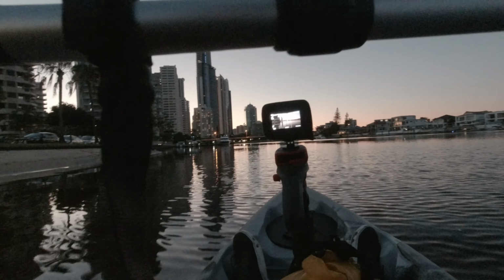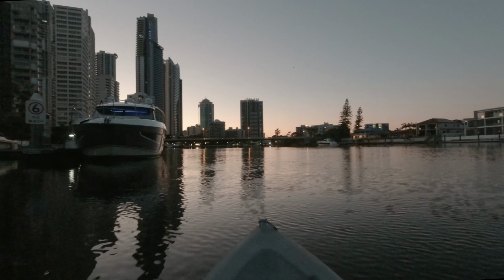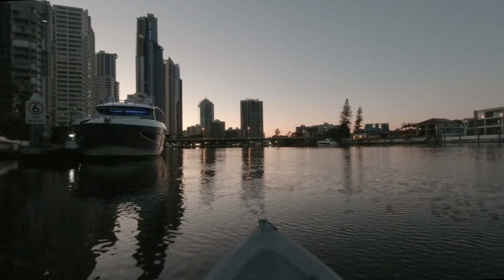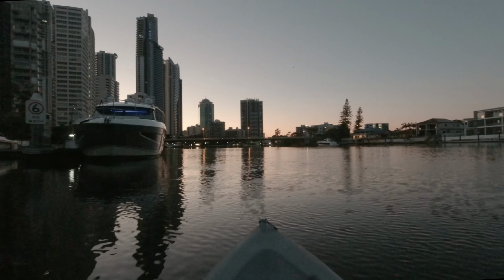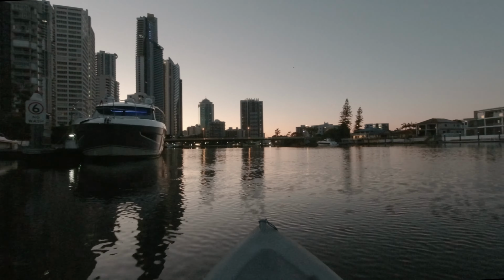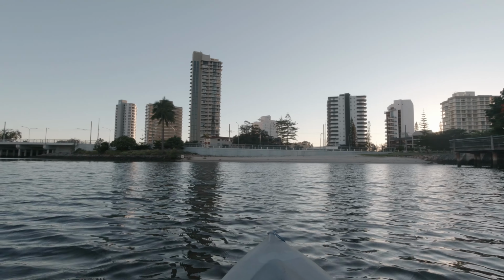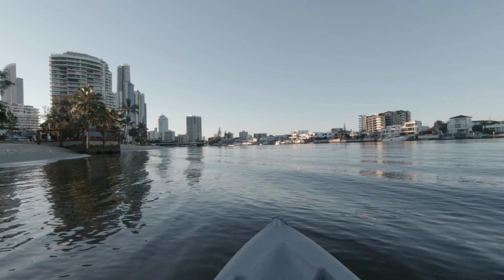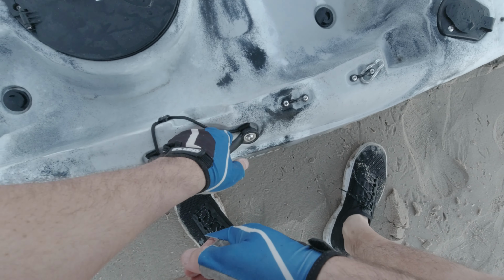Kayaking on the Gold Coast - Budds Beach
Another kayaking location ticked off my list, and FINALLY some decent weather.

"Uluru" by Purple Planet Music